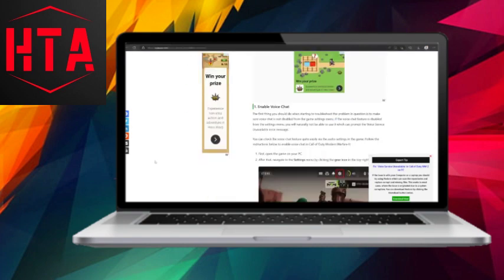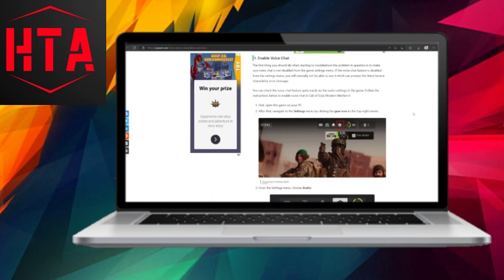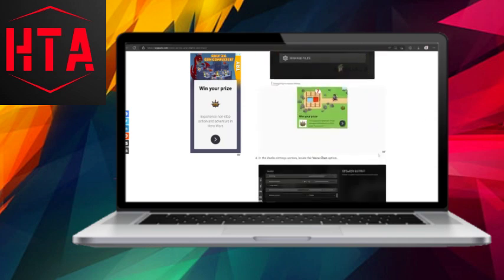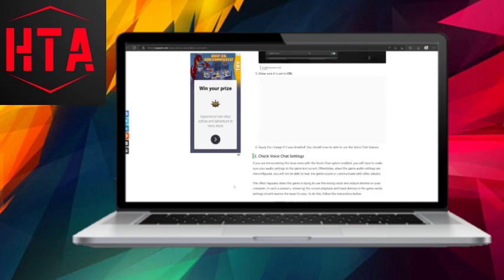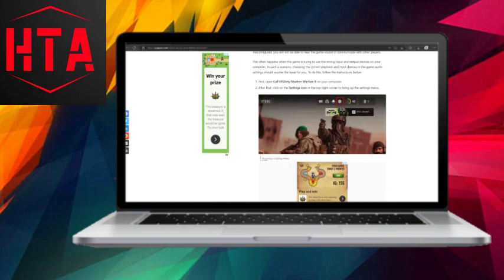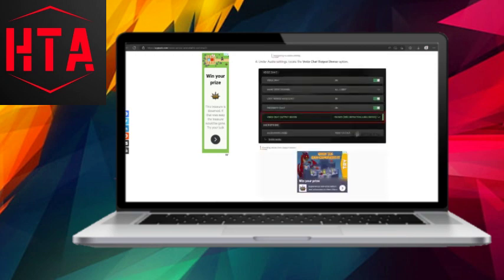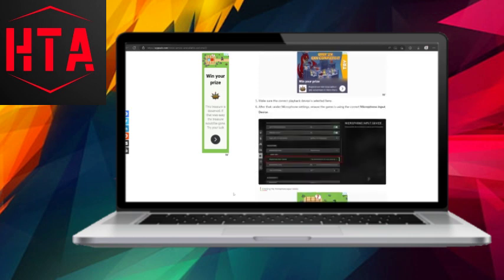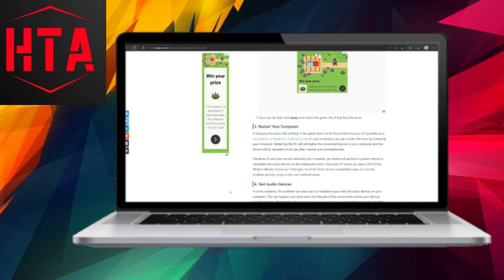How to Fix Voice Service Unavailable in Call of Duty Modern warfare on PC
Fix voice service unavailable
Voice service issue in Modern Warfare
How to resolve voice service problem
Voice chat problem Modern Warfare PC
Fixing voice chat issue in Call of Duty
Voice service not working in Modern Warfare
Solving voice chat error on PC
Fixing voice service error in CoD
Troubleshooting Modern Warfare voice chat
Voice service fix for Call of Duty PC
Fixing voice chat not available error
How to repair voice service in Modern Warfare
Voice chat troubleshooting Modern Warfare
Call of Duty PC voice service issue
Voice chat not working in CoD Modern Warfare
Fixing Modern Warfare voice service problem on PC
Troubleshoot voice chat issue in Call of Duty
Resolving voice service unavailable in Modern Warfare
Fixing voice chat error in Call of Duty PC
Voice service unavailable in Modern Warfare on PC